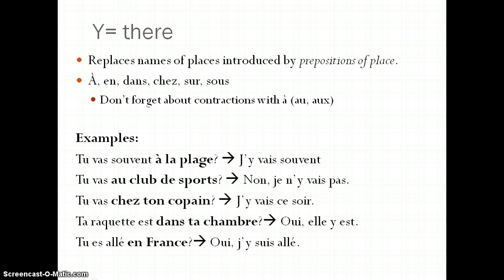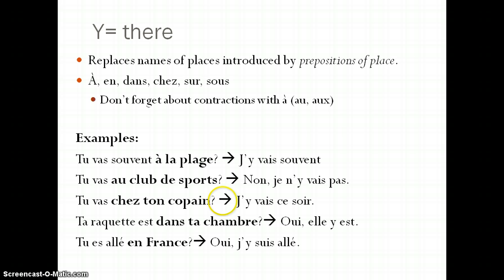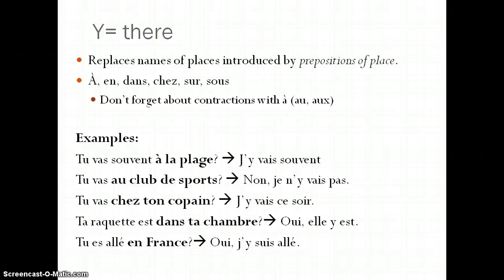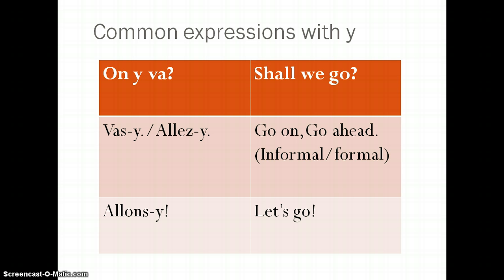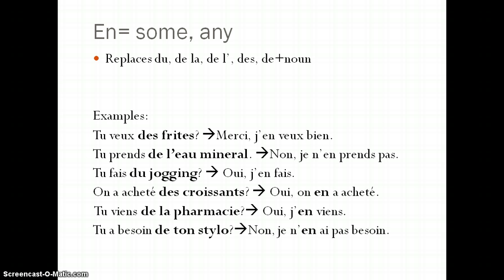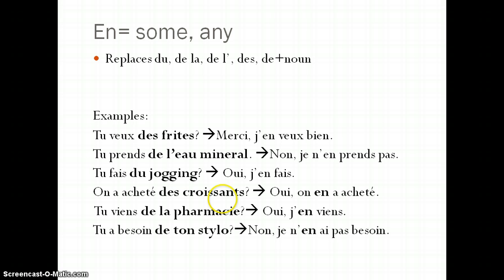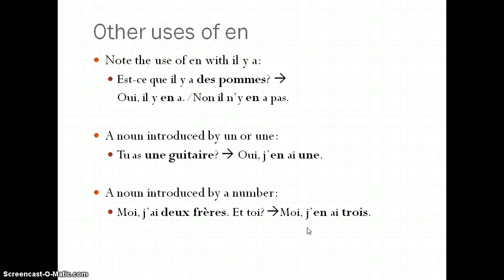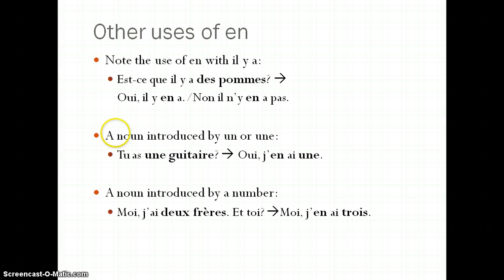Y and En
Introduction to the pronouns y and en